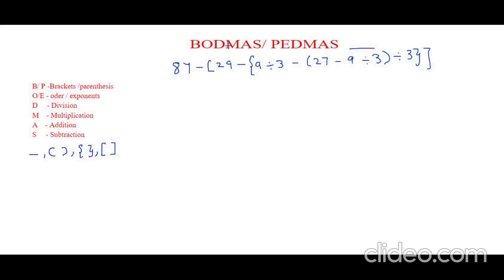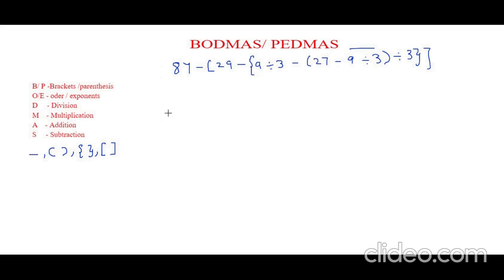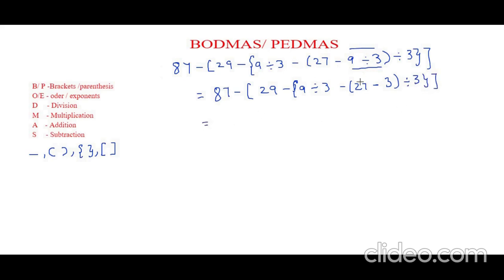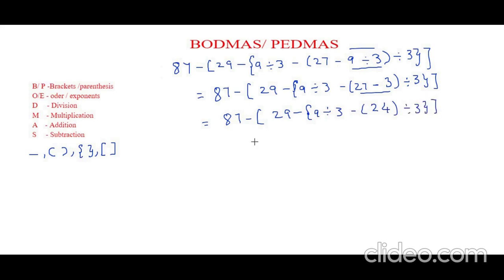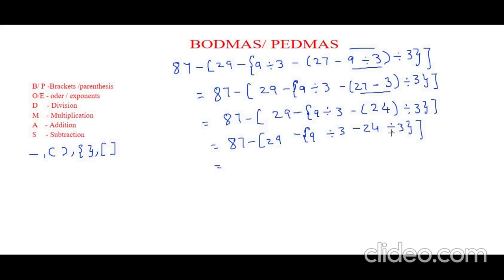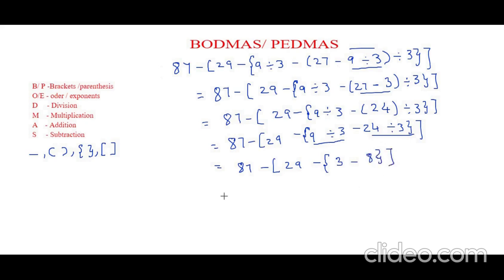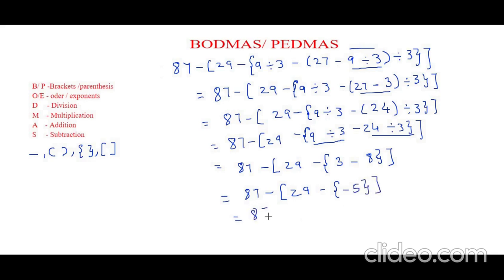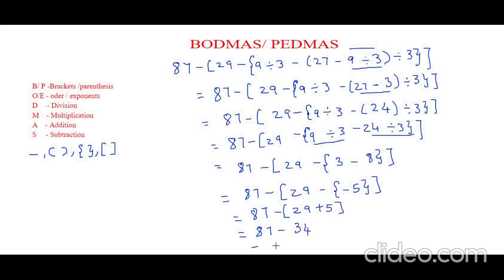BODMAS| BODMAS Rule| PEDMAS| PEMDAS| Oder of operations| Easy trick to understand BODMAS part 2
BODMAS| BODMAS Rule| PEDMAS| PEMDAS| Oder of operations| Easy trick to understand BODMAS
BODMAS
BODMAS Rule
PEDMAS
PEMDAS
Oder of operations| Easy trick to understand BODMAS
mathwithnazia
math with nazia
BODMAS
PEDMAS
PEMDAS
Maths
Mathematics
fun with Maths
fun maths
maths with fun
math,educational,math antics,
arithmetic,
addition,
subtraction,
multiplication,
division,
pemdas,
bemdas,
parentheses first,
order of operations bodmas bidmas pedmas,
order of operations explained,
what does bodmas mean,
what does pedmas mean,
what does bidmas mean,
what is an operation in maths,
bodmas explained,
bidmas explained,
pedmas explained,
brackets,
what order to calculate,
how to work out questions with brackets,
how to work out bodmas
 In this video there is a detailed explanation of BODMAS / PEDMAS / PEMDAS.

Nazia Fathima